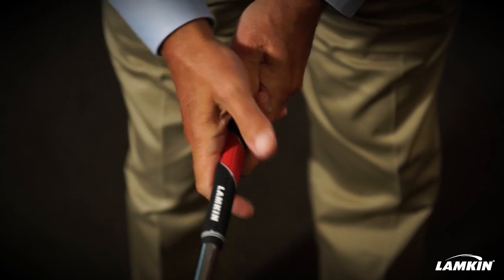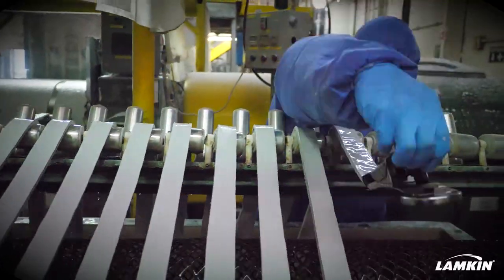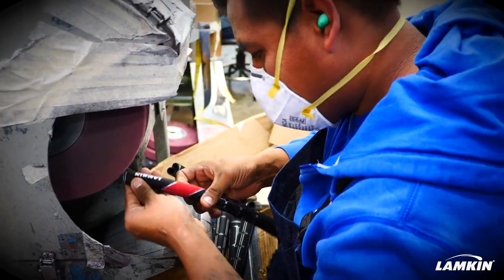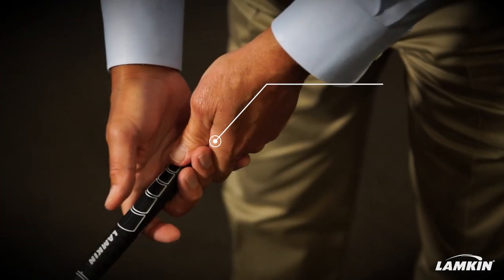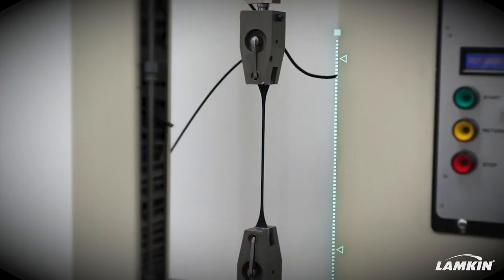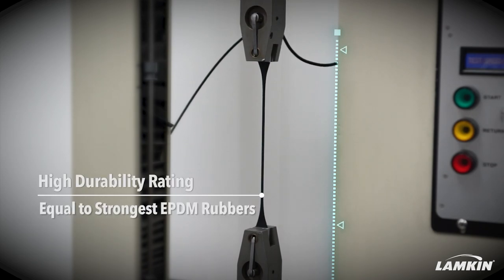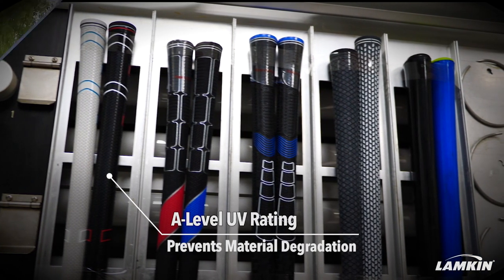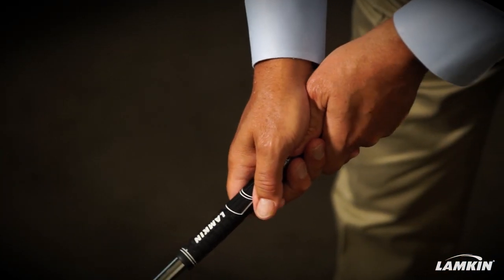Lamkin Grips Technology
Learn more about the revolutionary technology fueling Lamkin's new golf grips. The patent-pending GENESIS material is a proprietary compound that provides outstanding grip comfort, all-weather adaptability and high-performance torsion control. FINGERPRINT TECHNOLOGY is an innovative manufacturing process that distributes intricate and functional micro-pattern textures across the grip's surface more a comfortable high-traction feel.